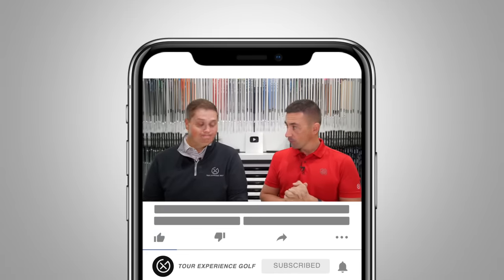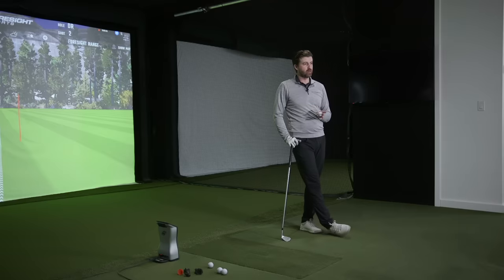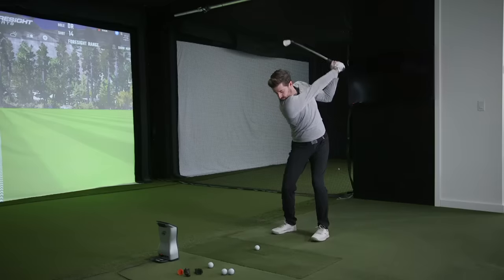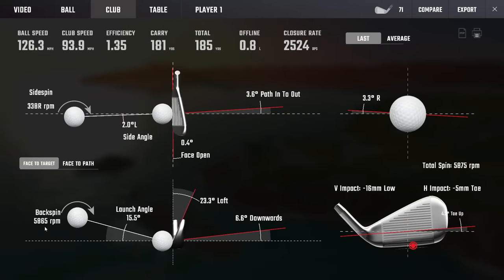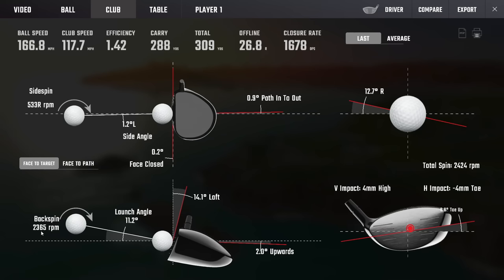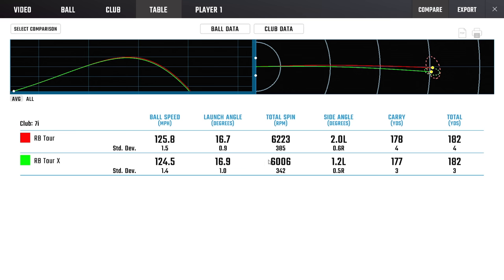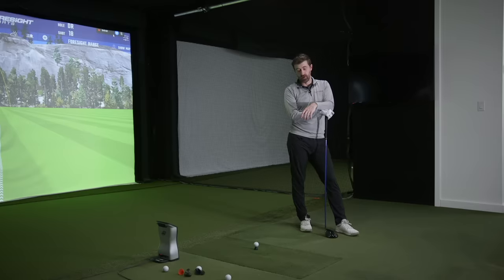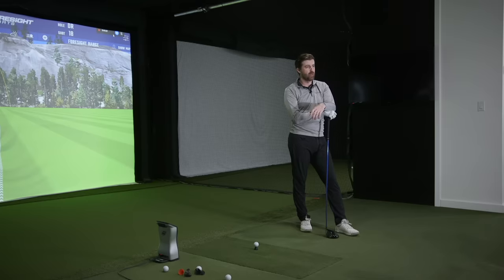NEW Mizuno RB Tour & RB Tour X Golf Ball Review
We review the updated versions of Mizuno's RB Tour and RB Tour X to see what improvements have been made over the previous model!

0:00 // Intro
3:01 // Testing
7:41 // Results & Conclusions